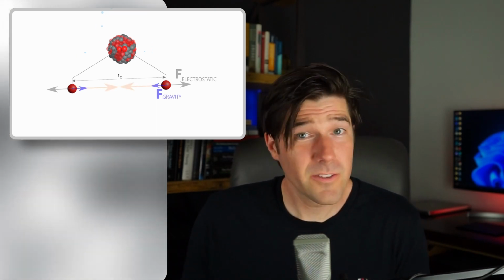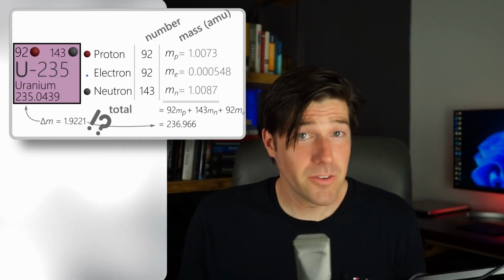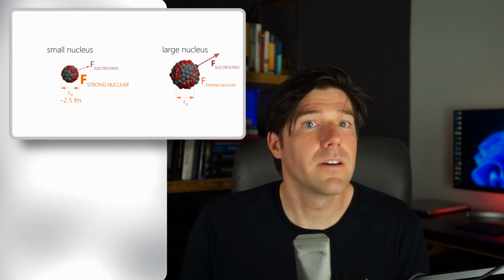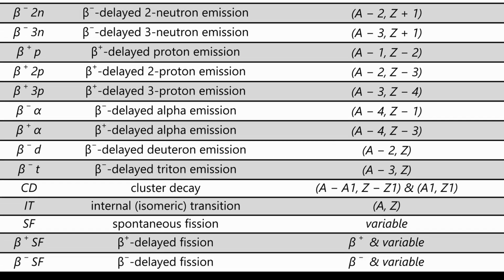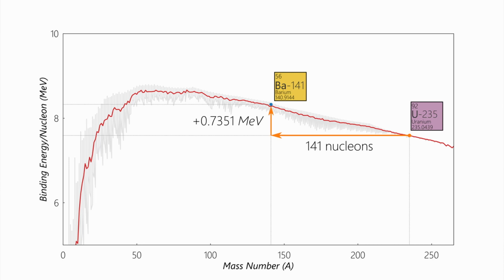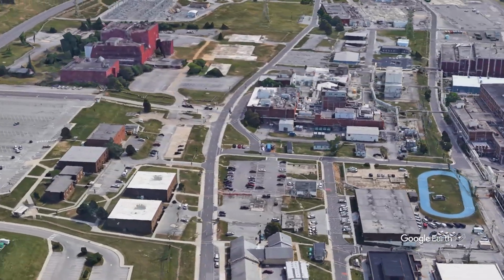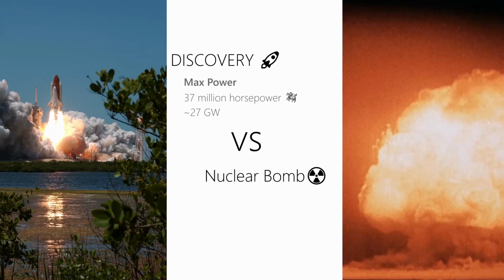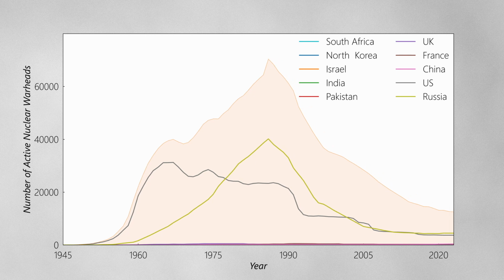From Fusion to Fission: What Makes Nuclear Weapons Tick & Oppenheimer’s Legacy | PART 2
Understanding the Science, Logic, and Background behind crafting the most powerful weapons on our planet - Nuclear Weapons | Part 2 of 2

Explore the intricate world of nuclear physics ☢️ and the journey from understanding atomic structure to harnessing the destructive power of nuclear weapons. Learn about the thought process, scientific principles, and exactly how much power these weapons produce.

In this comprehensive two-part series, we delve deep into the core concepts that underpin the creation of atomic bombs.

The first part of this series:
From Bohr to Oppenheimer: Atomic Physics Essentials for Understanding Nuclear Bombs | PART 1

🔬 Part 2 of this series takes us through the following crucial topics:

I. 1:25 Strong Nuclear Force | The glue that holds atomic nuclei together, and why it's essential for atomic stability.

II. 2:09 Fusion | Bringing nucleons together.

III. 3:25 Mass Equivalence Principle | Understand Einstein's E=mc², and how it relates to the subtle changes in the mass of all atoms.

IV. 5:16 Mass Defect | Why an atom's mass is less than the sum of its parts.

V. 5:52 Binding Energy  | Determining the stability of atomic nuclei.

VI. 8:09 Binding Energy per Nucleon | Comparing apples to apples.

VII. 9:48 Radioactive Decay | Phenomenon of unstable atoms.

VIII. 11:02 Half-Life | How stable is unstable?

IX. 11:38 Neutron Capture | Speeding up the half-life.

X. 12:18 Fission | Tearing nucleons apart.

XI. 15:12 Nuclear Chain Reactions | When fission becomes dangerous.

XII. 15:52 Elemental Purity Requirements | The challenges of obtaining pure radioactive isotopes for sustaining nuclear reactions.

XIII. 16:52 Critical Mass | How much material is needed for sustaining a nuclear chain reaction.

XIV. 18:48 Kinetics of a Nuclear Chain Reaction | How much energy is actually released and the rapid kinetics leading to explosion.

XV. 20:40 Post Nuclear World | Reflection on the historical context of nuclear weapons, their development during World War II, and the subsequent proliferation of the world’s nuclear arsenal.

XVI. 23:56 Closing Thoughts | The enduring legacy of nuclear weapons on humanity.

✅Gain a deeper understanding of the science that has shaped our world and continues to impact our future.  I'm Dr. John, and together, we can spread the message of how powerful nuclear weapons really are and the need for continued nuclear disarmament for the preservation of humanity.

Happy Learning!

Equipment I use:
🔦  Raleno Softbox Photography Lighting Kit
🎥  Sony a7 Full-Frame Mirrorless Digital Camera
🎬  DaVinci Resolve 18.5
🎤  Fifine Microphone

Unless indicated otherwise, all drawings, pictures, animations, script, problems, derivations, and videography in this video are creations, property, and copyrighted material of drjohn.dev.